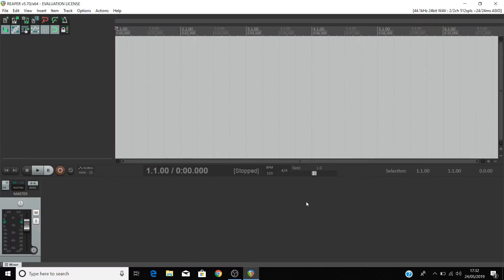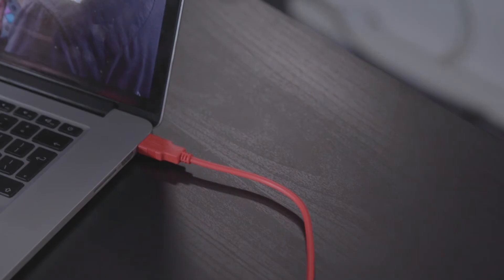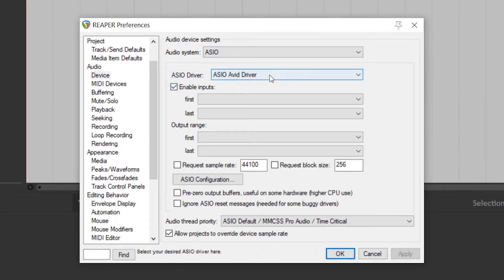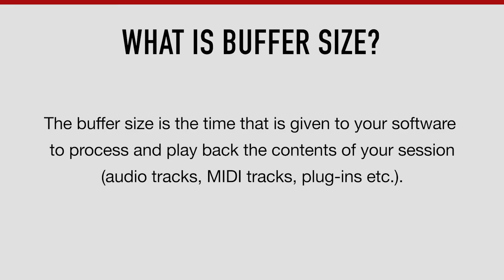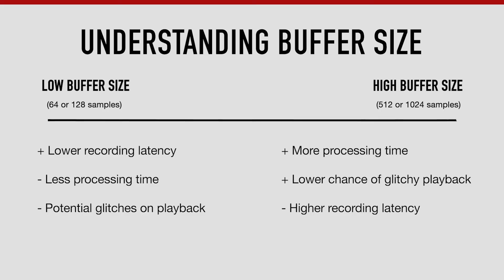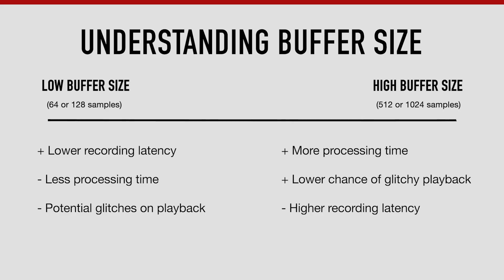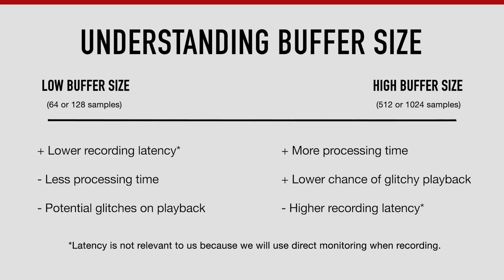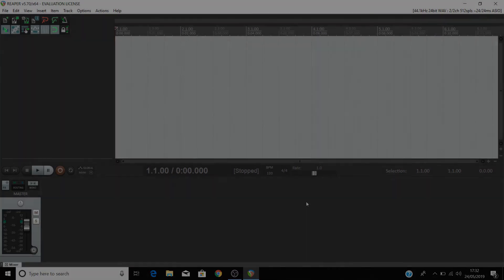Setting up your Scarlett in Reaper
Chapters:

00:00 - Introduction
00:22 - USB Connection
00:32 - Audio Settings (Windows)
00:52 - Audio Settings (Mac)
01:11 - What Is Buffer Size